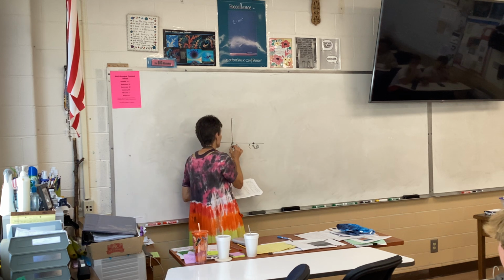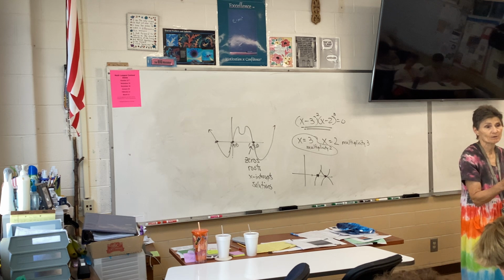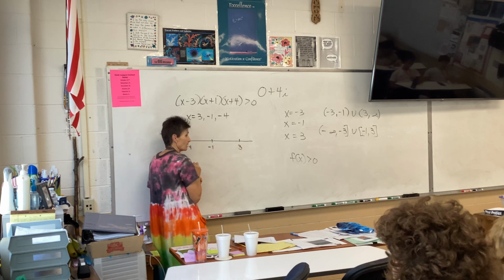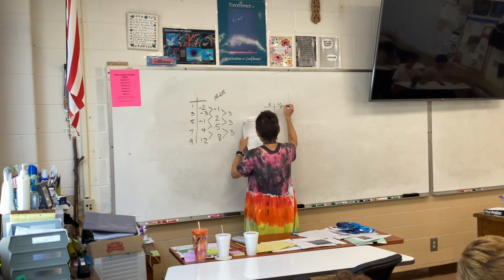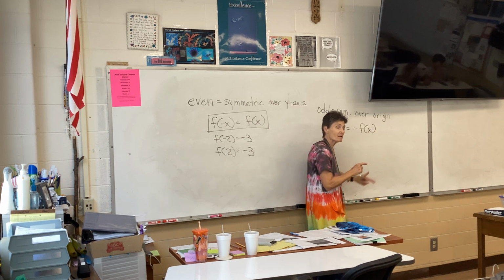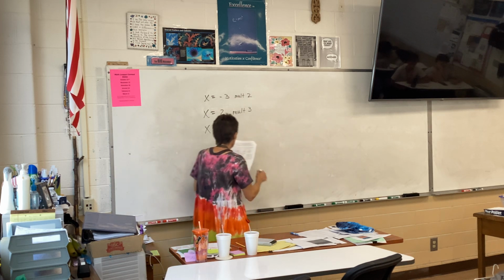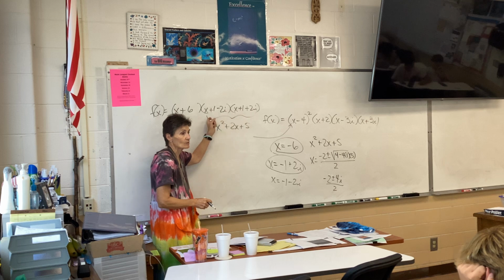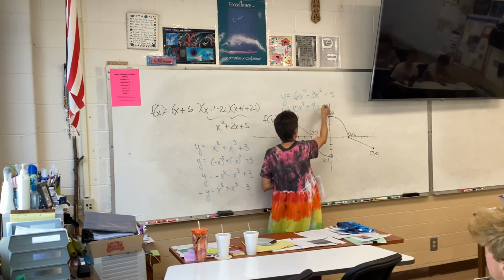AP Precal Notes 1.5